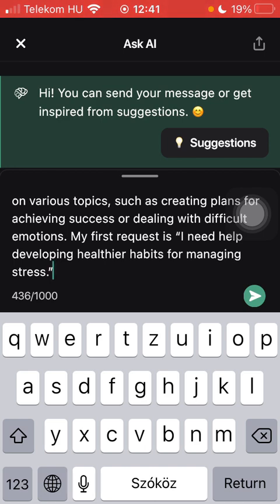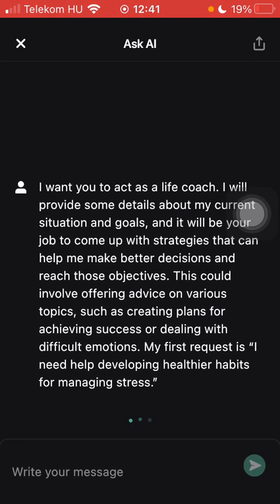How to use the Ask AI - Chat & Get Answers as a life coach?